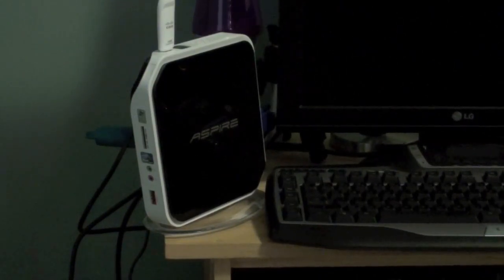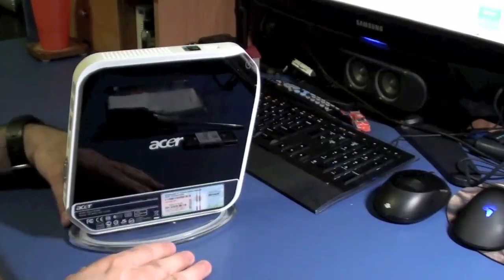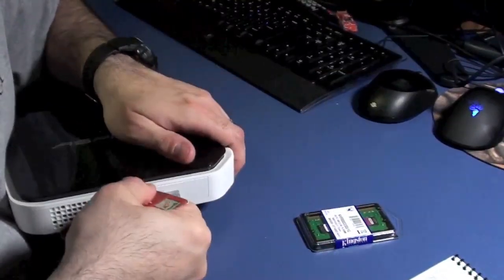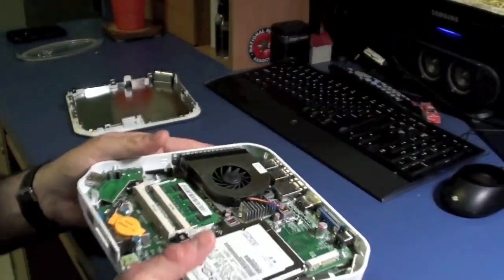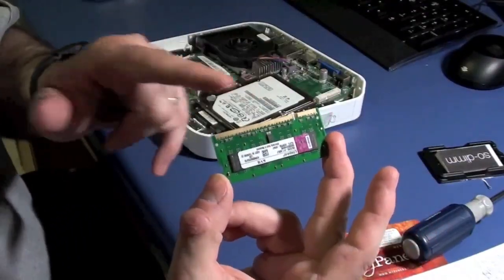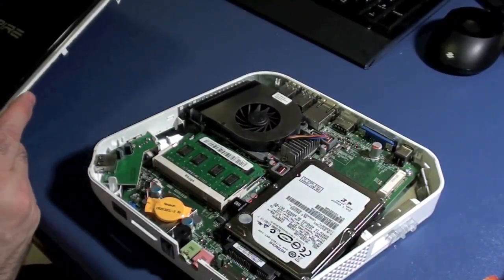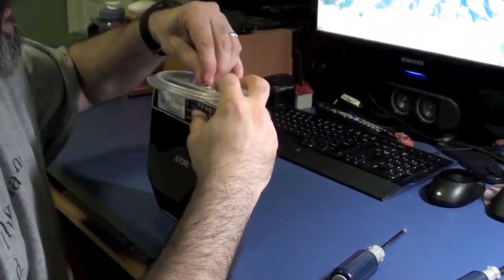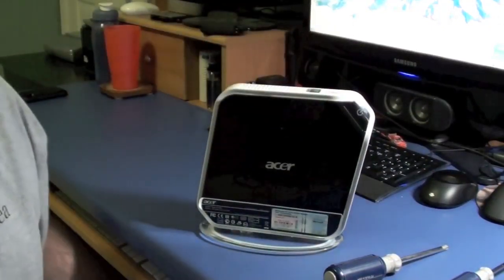Acer Revo Memory Upgrade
How to upgrade memory in a Acer Revo Nettop